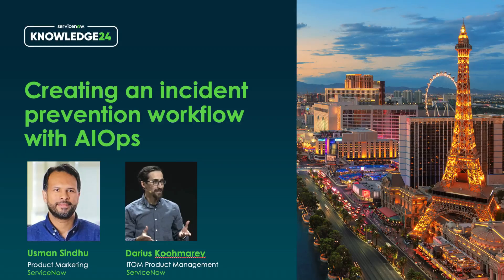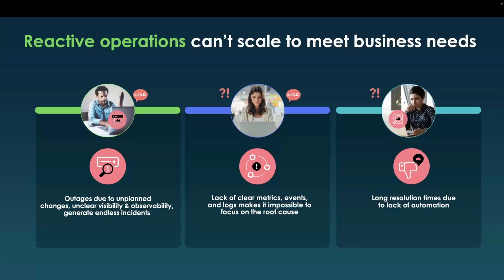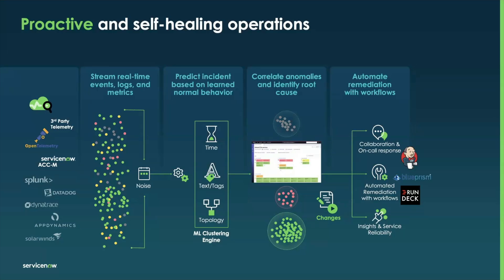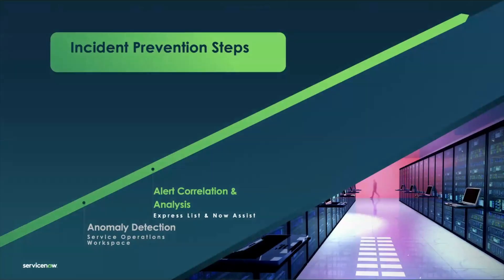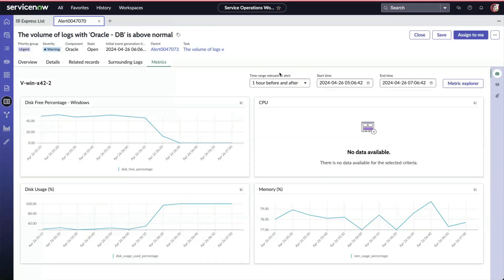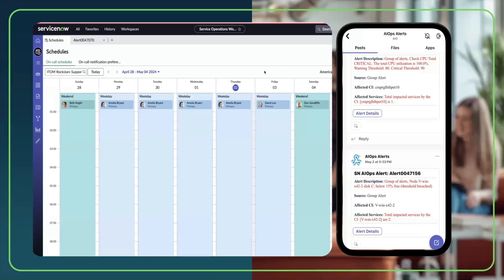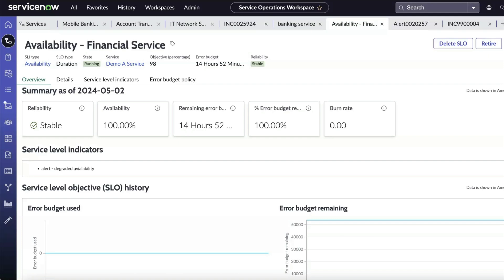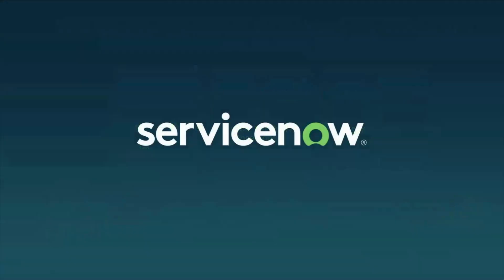Creating an incident prevention workflow with AIOps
Our customers are seeing 10-20 x growth of incidents generated by people and machines. It’s not humanly possible to manage the number of growing incidents. To combat these issues, ServiceNow AIOps offers an intelligent workflow with Service Operations and anomaly detection to transition incidents to the alerts-based culture. Watch this session to see a demo and learn about the incident prevention process.

ITOM, AIOps, ITSM, DevOps, Monitoring, Incident